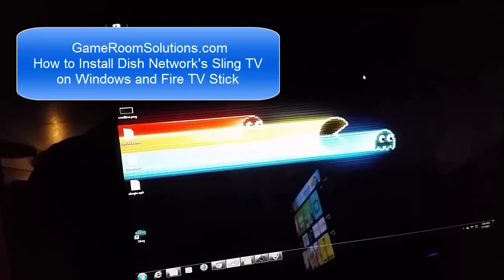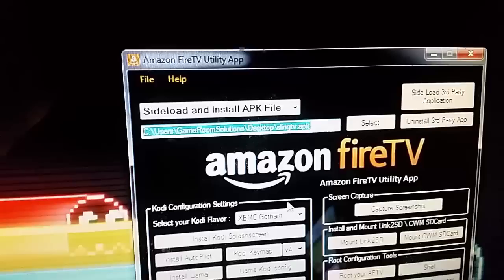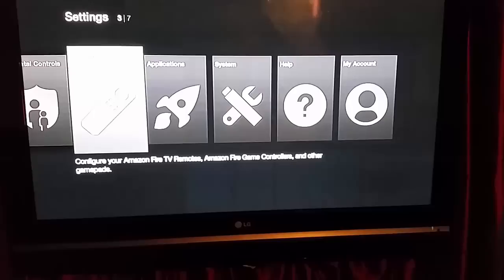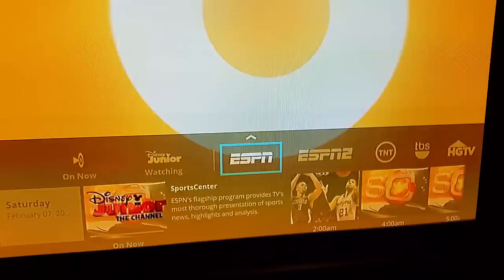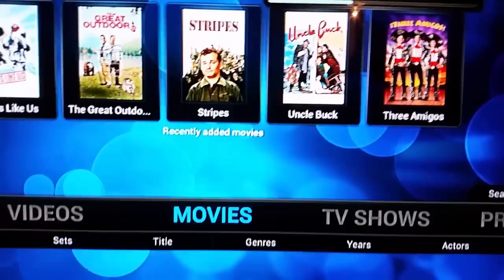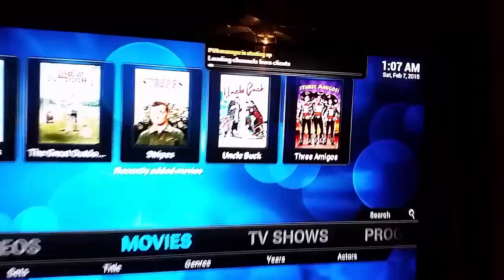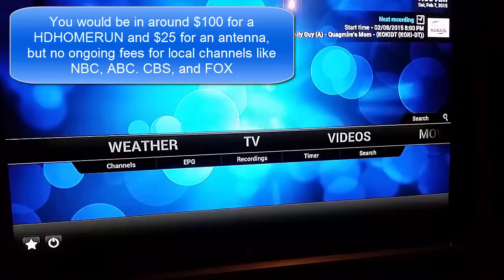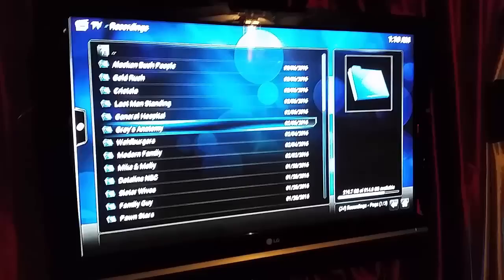Install Sling TV on a Fire TV Stick and Integrate Kodi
Install Sling TV to Get Cable Channels Over The Internet

FYI:  Amazon is offering free FireTV Sticks and $50 off Fire TV with Sling TV more info...

UPDATE:  You can install the native sling tv app directly on the fire tv without sideloading.  Just go to apps on your fire tv, find it, and press install.  You can resume this video at 2:52 sec to see sling TV performance on FireTV Stick and how to integrate it with Kodi!

Next two links are not needed now as you can get the sling tv app directly on the fire TV

I signed up and received an invite to Sling TV at Sling.com.  Sling TV is essentially Dish Network’s attempt to stream cable over the internet at a fair cost.  No physical dish is required, just internet connection from any provider.  Sling TV can currently be installed on Windows/PC, MAC, iOS, Roku, and Android.  At the time of this writing, it says it is coming to Fire TV, Fire TV Stick, Xbox, and Nexus.  I was able to successfully “sideload” the android app over the the sub $40 Fire TV Stick and it works great (keep reading to see how to do this).

In my opinion the company that provides a wide range of channels la carte with DVR/On Demand at the $20 to $30 price point will win.  Dish network is very close.  I believe this would be a great alternative for die hard sports fans that want to cut the cord.  If you have kids, then the Kids Pack with the extended Disney channels (Disney is included in the main $20 package) would be welcome relief also.

If I were to go this route I would complement it with an HDHOMERUN Extend 2 (formally the HEHOMERUN Dual) so you could get all your local channels in HD for free using a HD Antenna from Amazon as well (ABC, NBC, Fox, CBS).

I use a cable card and MythTV DVR solution with Kodi so we get full TV and DVR for most digital cable channels for around $65 a month.  It is a bit more complex setup, but you can see that option That guide also walks you through the setup of HDHOMRUN with antenna you could use to complement this SlingTV solution if you don’t want to go full digital cable.

SlingTV has the following packages.

$20 Main Package
ESPN, ESPN2, TNT, TBS, Food Network, HGTV, Travel Channel, El Rey, Maker, Adult Swim, Cartoon Network, Disney Channel, ABC Family, CNN, and Galavision.

Optional $5 more for Sports Extra
ESPNU, SEC ESPN Network, ESPNNEWS, ESPN Bases Loaded, ESPN Buzzer Beater, ESPN Goal Line, BEIN HD Sport, Universal Sports Network, and Univision.

Optional $5 more for News & Info Extra
HLN, Cooking Channel, DIY Network, Bloomberg

Optional $5 more for Kids Extra
Disney Junior, Disney XD HD, BoomerRang, Babytv, and DuckTV

How to Get Sling TV
At the time of this post, you have to submit to an invite only system.  You can go to sling.com to request an invite.

Fire TVs are awesome for this.  Get one at Amazon